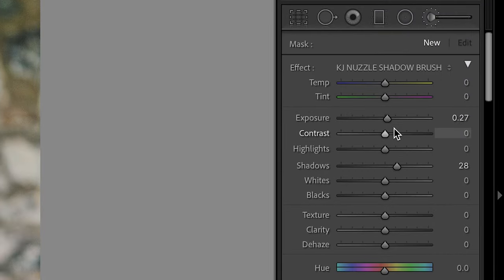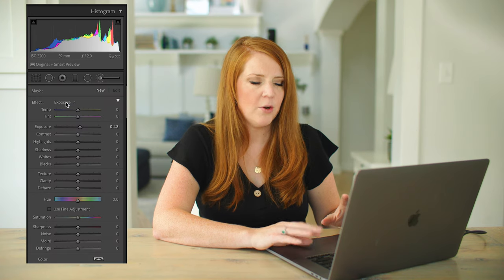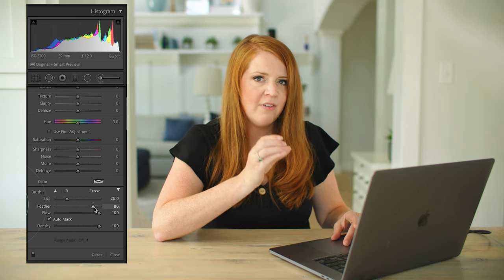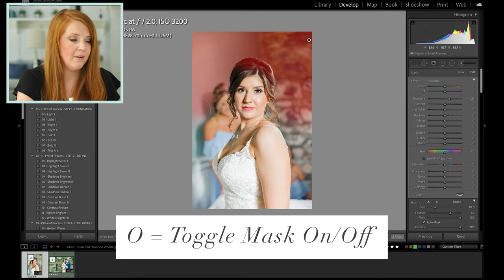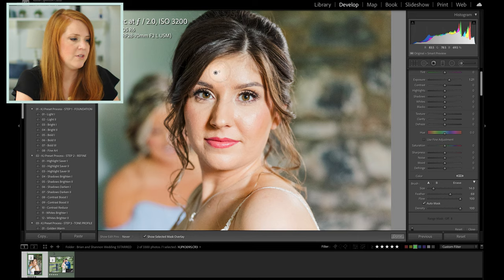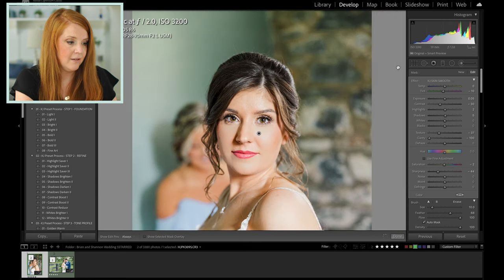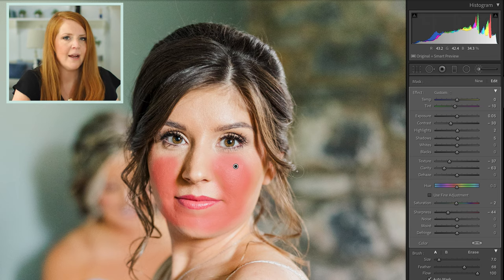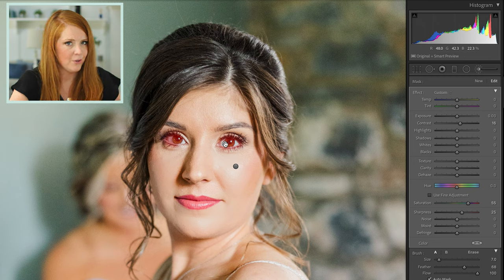Stop Wasting Time in Photoshop! (LR Brush Tool Tutorial)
If you are a photographer who does simple brush edits and you're taking your images from LR to Photoshop, you need to STOP! Lightroom's Brush tool has improved a lot over the years and is SUCH a powerful tool if you know how to use it!!

KJ's Brushes are included in the KJ Preset Process here!